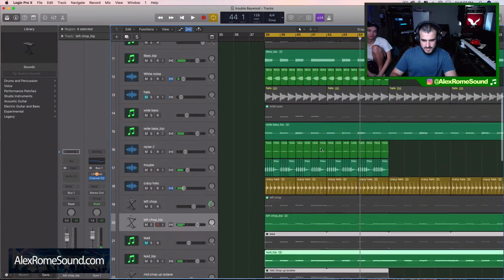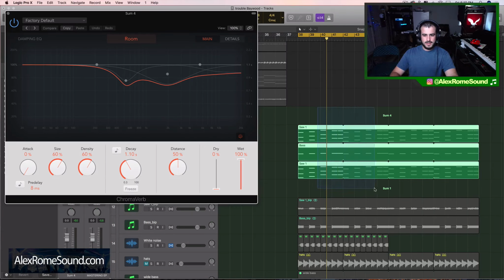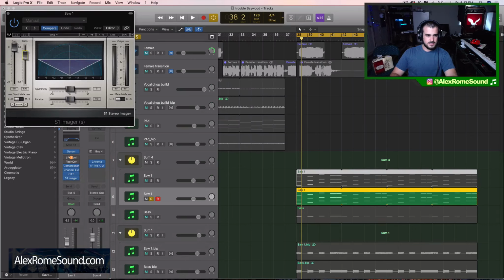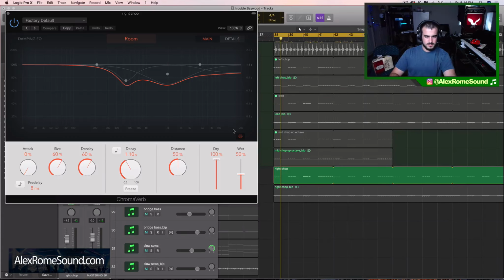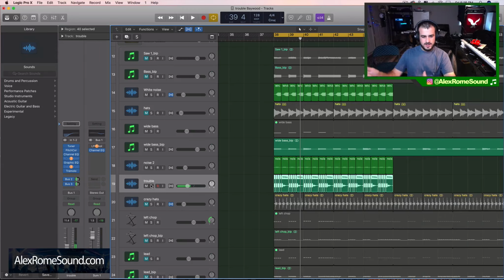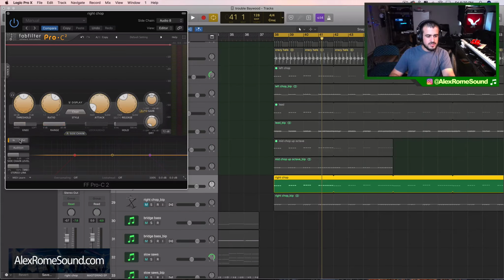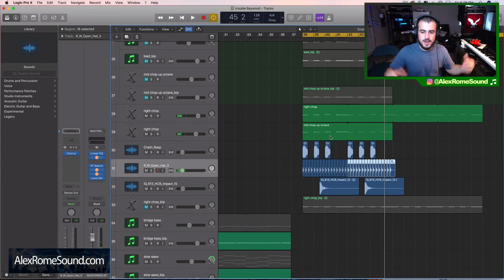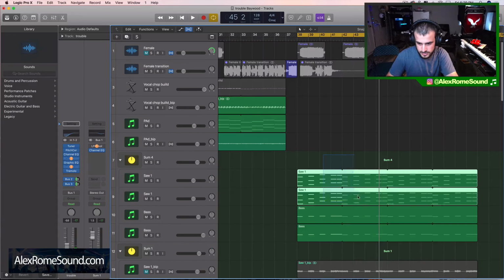Producer Tips: Better Drops, Better Layering